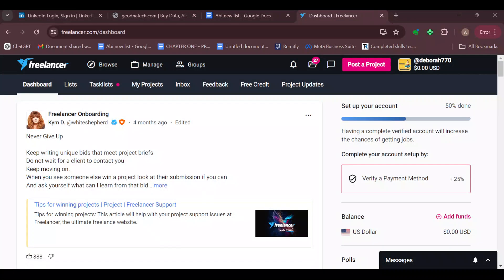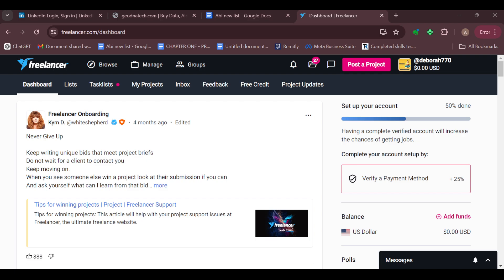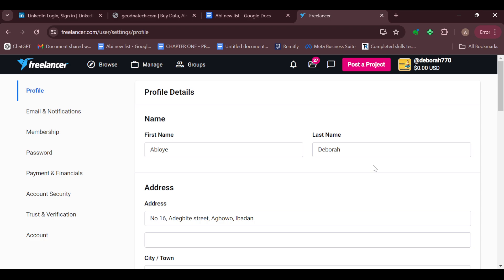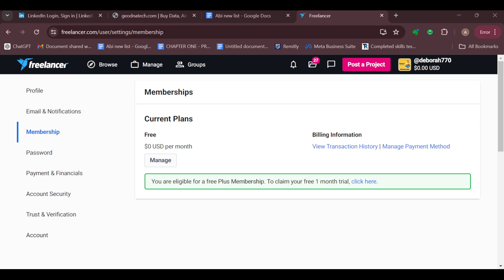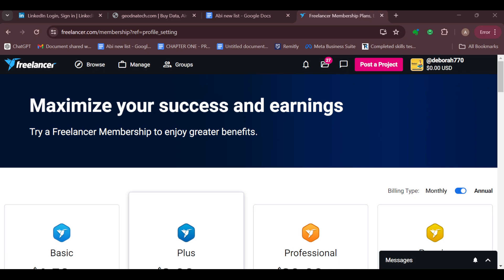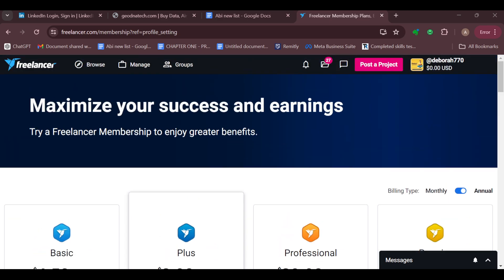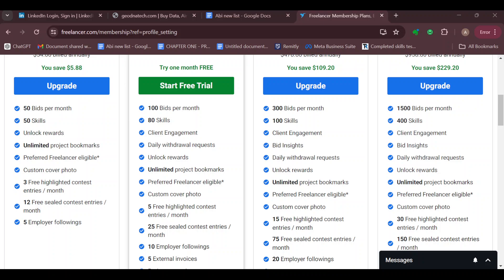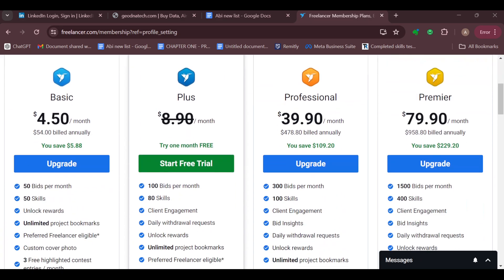How To Cancel Freelancer Subscription (Quick Tutorial)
In this video I will show you How To Cancel Freelancer Subscription. It would be good if you watch the video until the end so that you don't miss important steps.